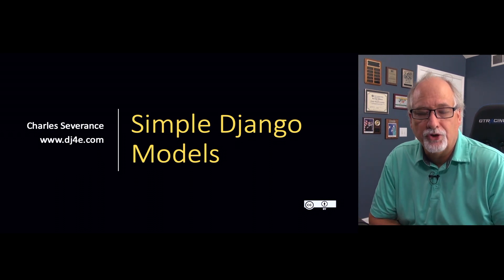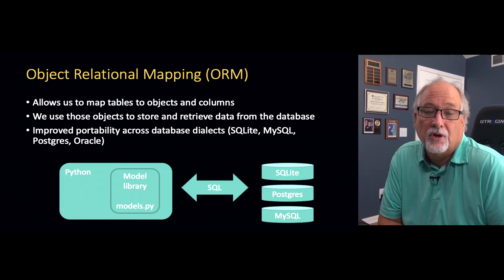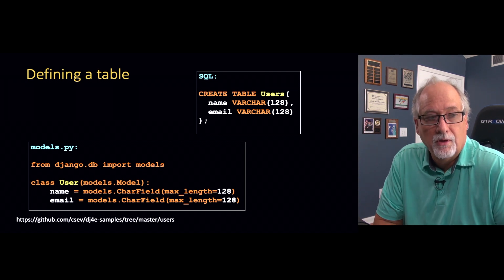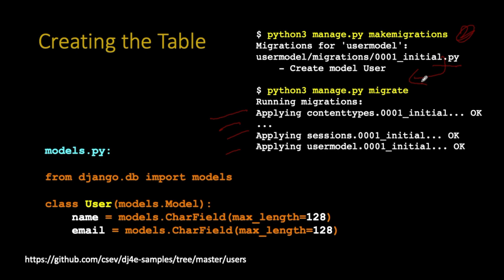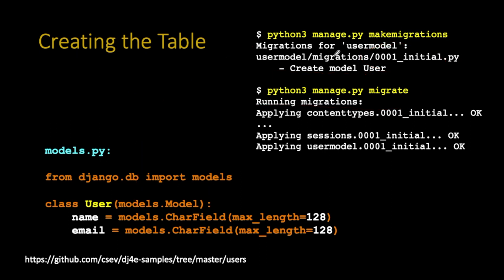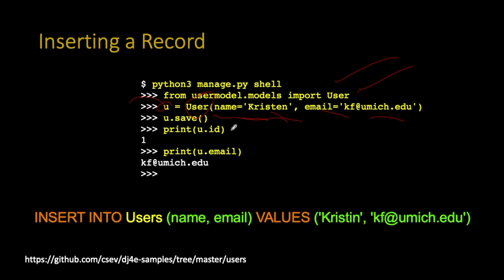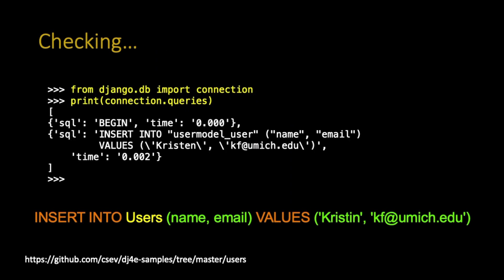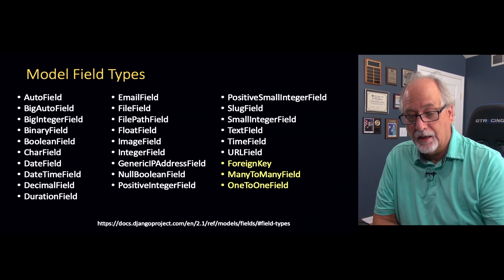Introduction to Django Models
DJ 02 Models